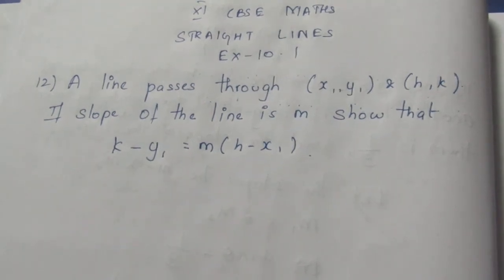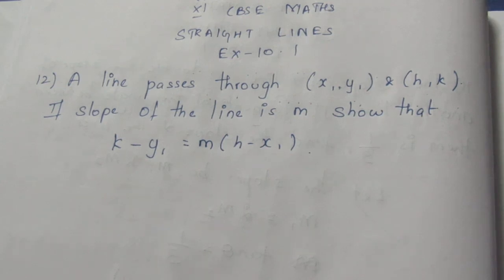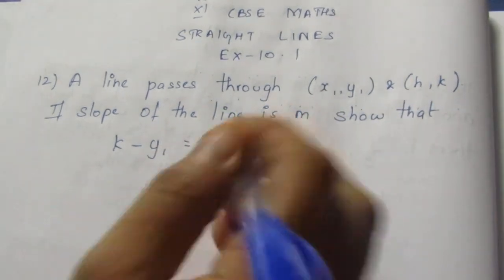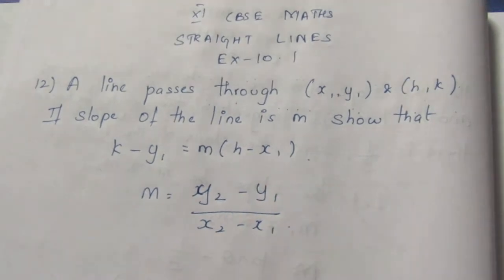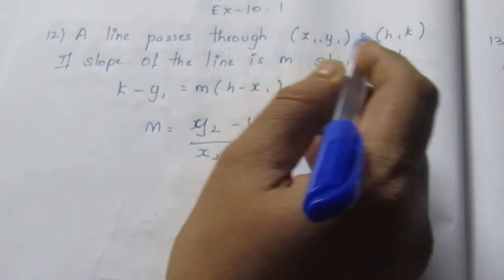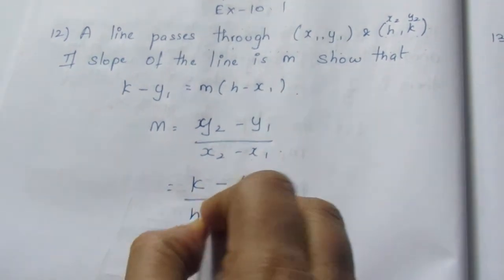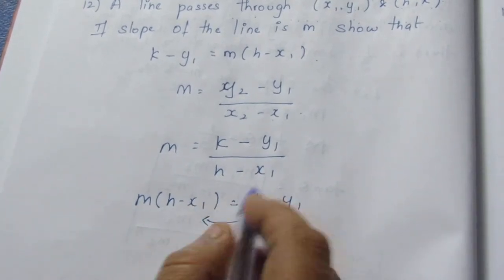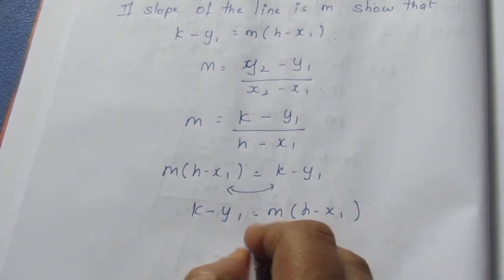CBSE NCERT CLASS 11 MATHS STRAIGHT LINES EX 10.1 SUM 12 (SOLUTION IN ENGLISH)